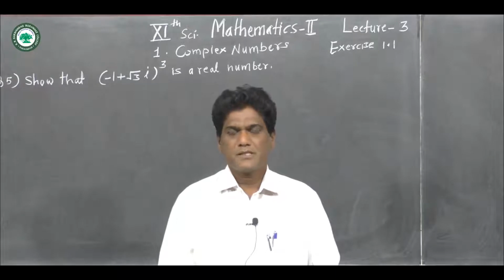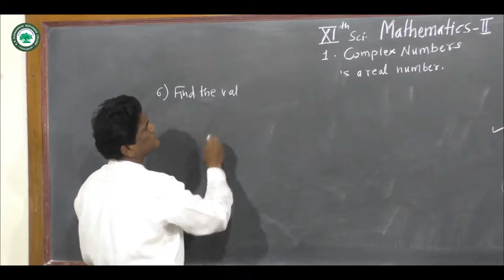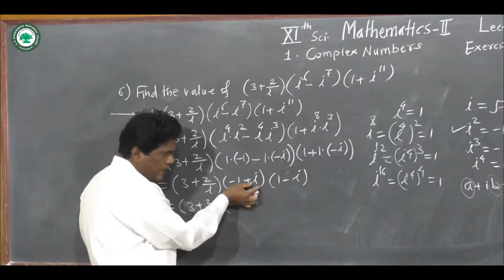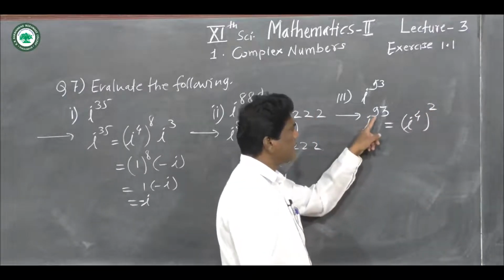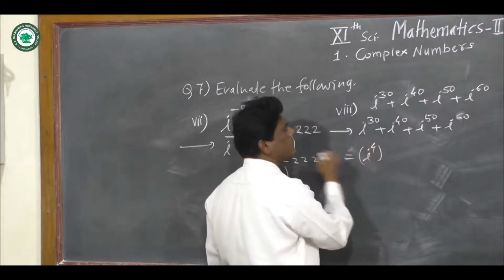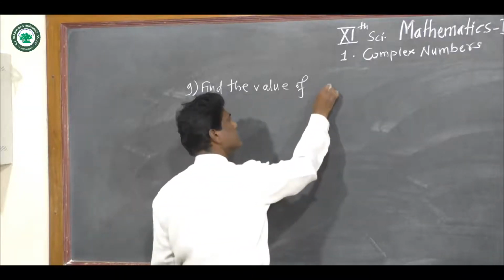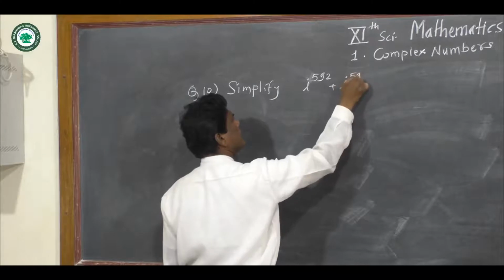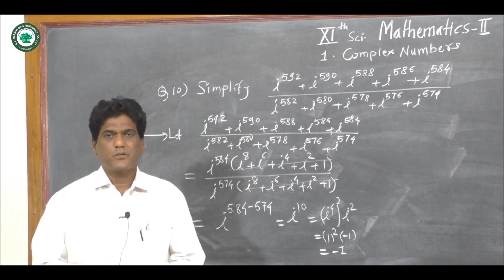XI.SCI (Math) || Topic: Complex numbers lec-3 || By Prof. Kale S.L.